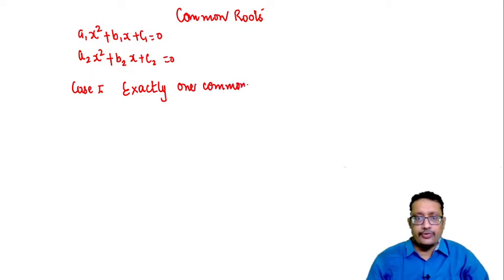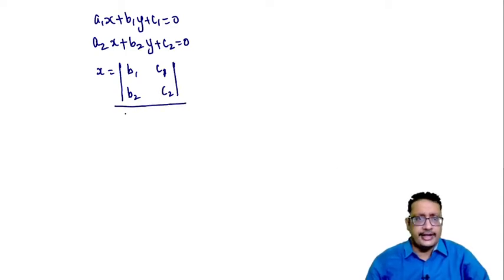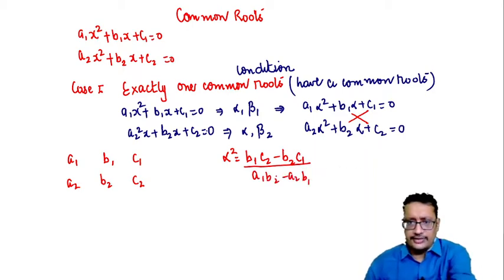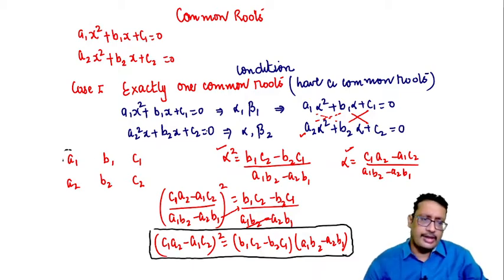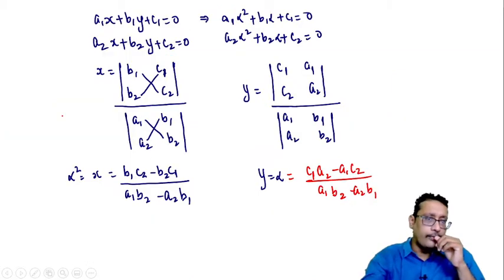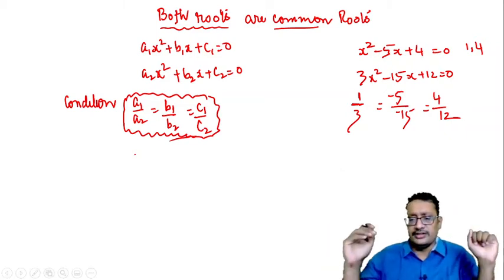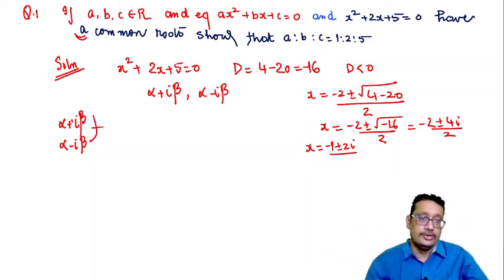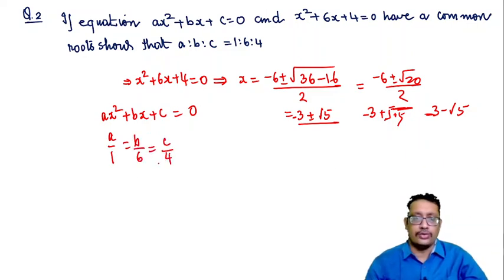Condition for Common Roots of Quadratic Equation | XI/XII | IIT JEE